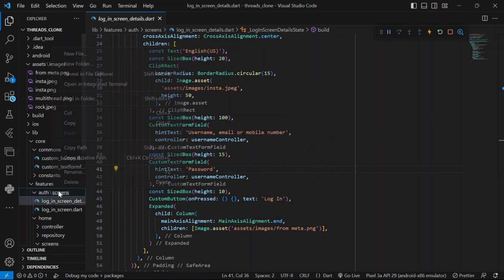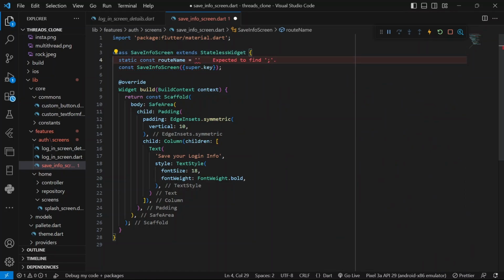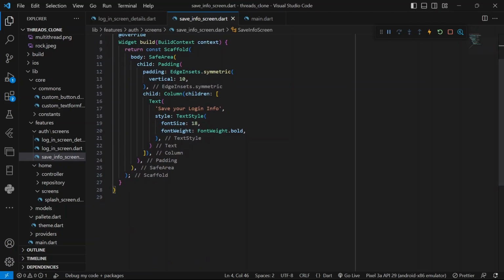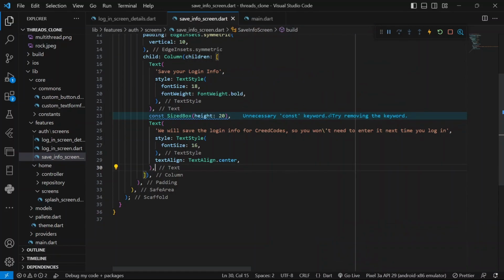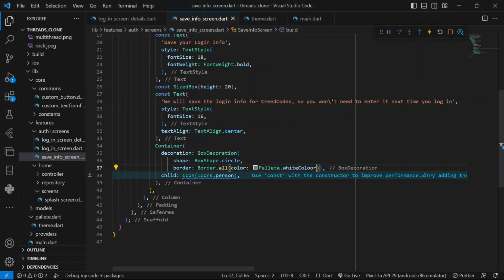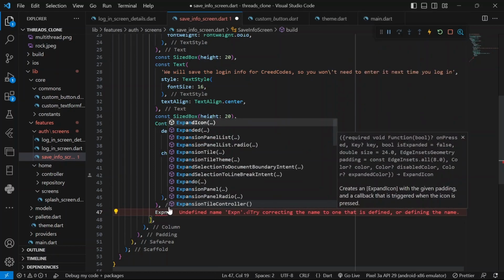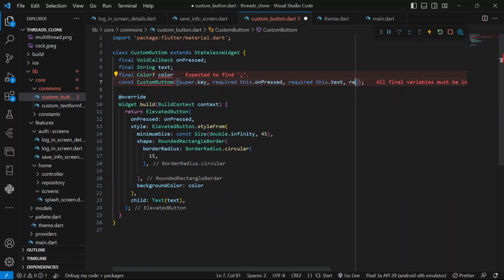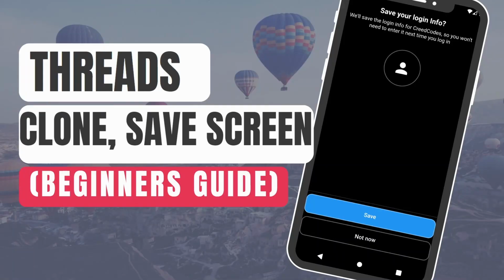Flutter Threads Clone Save Info Screen Part #4[Beginners' Guide]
In this video, I walk you through the cloning of the recent popular app, Threads , step-by-step so you can follow along easily. This  video teaches you how to create  the Save Information screen of the app using flutter. The next video is  surely on its way as this project is designed to be a series.